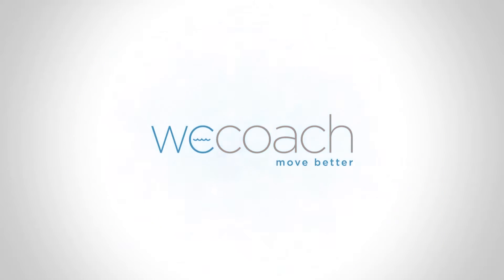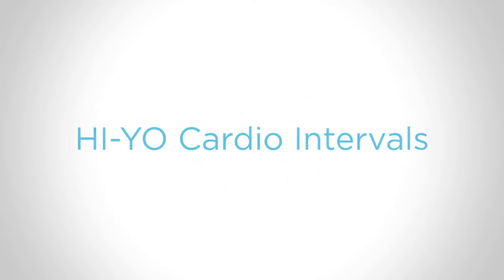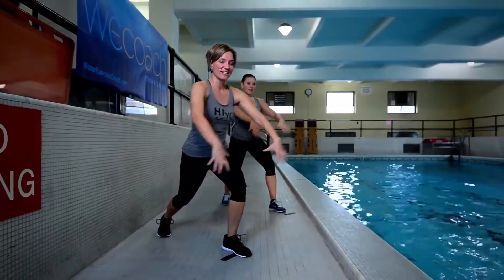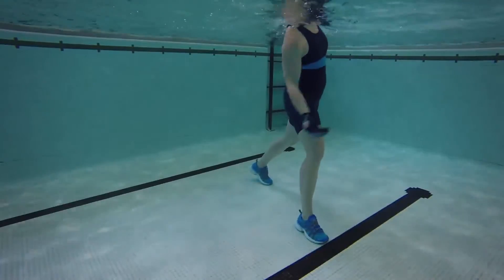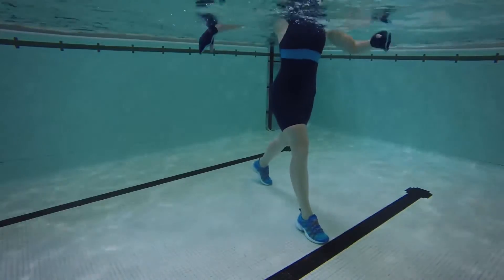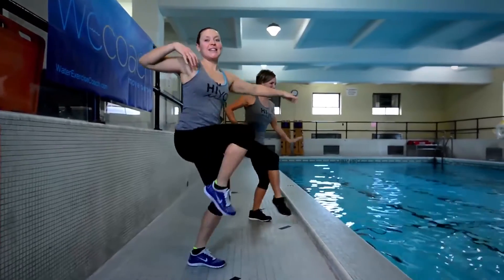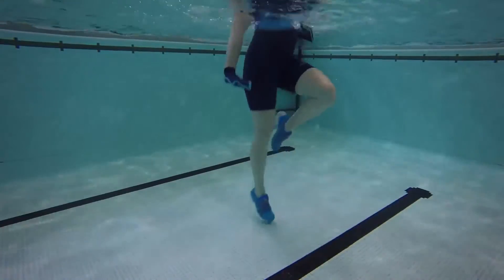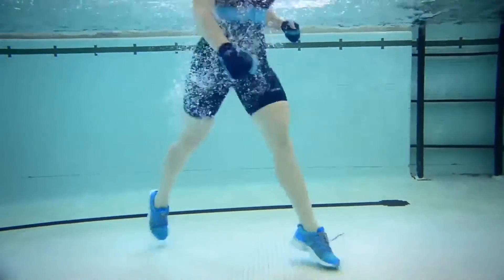Water Exercise Video Workout: HIYO Cardio Intervals PREVIEW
Burn more calories during and after your workout. Sound good? Join Laurie Denomme and Lori Sherlock for one of their signature HI-YO workouts. High intensity bursts (HI) + Yoga based stretches (YO) = A heart-pumping, one-of-a-kind workout appropriate for beginners, yet challenging for the most seasoned of water exercisers.